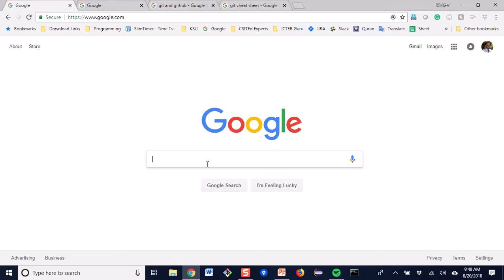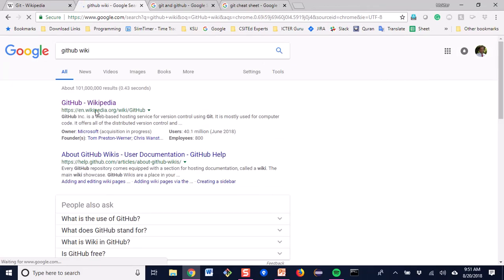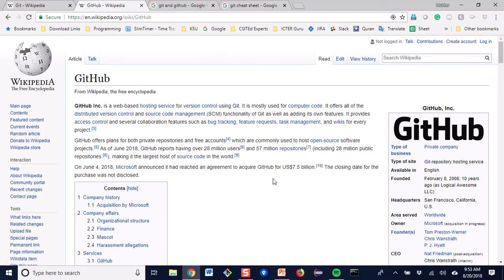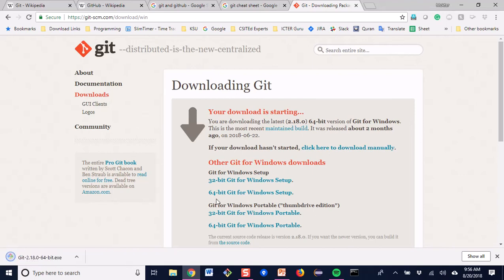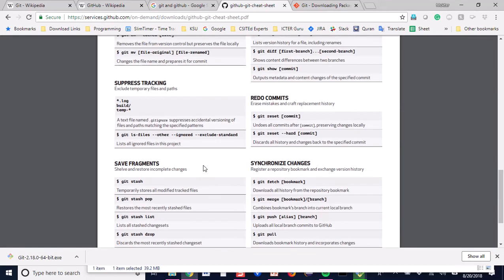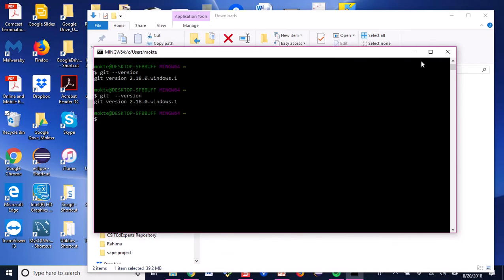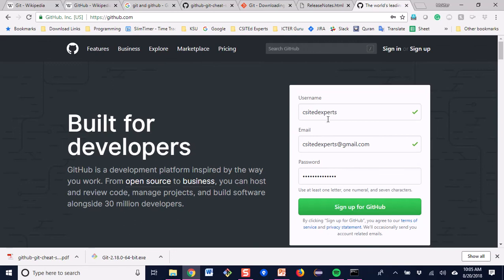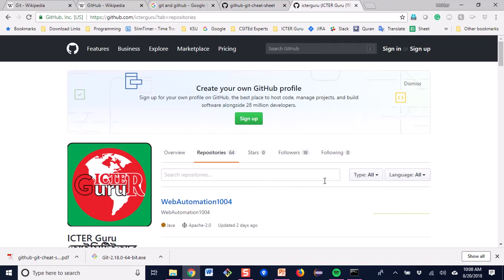Git and GitHub - Install Git and Create a new GitHub Account